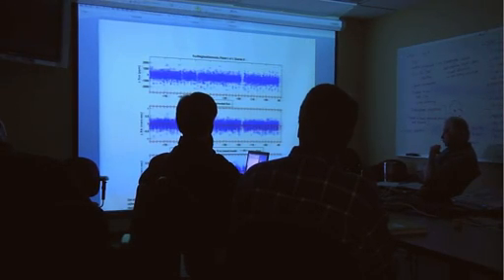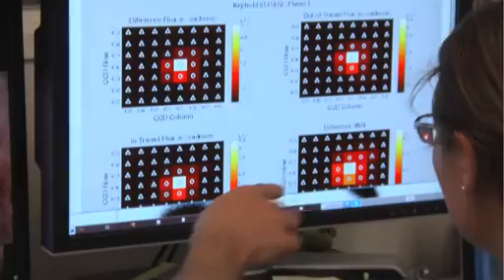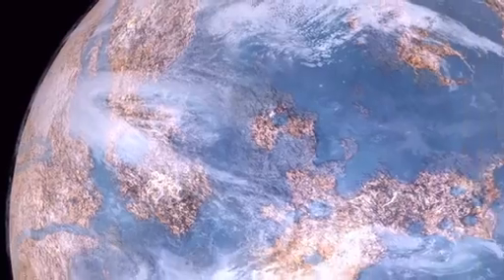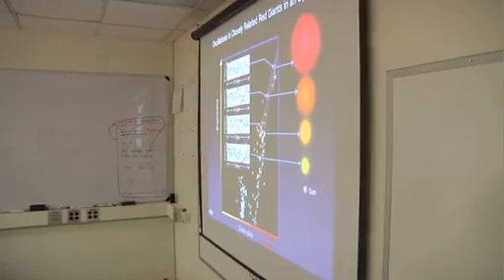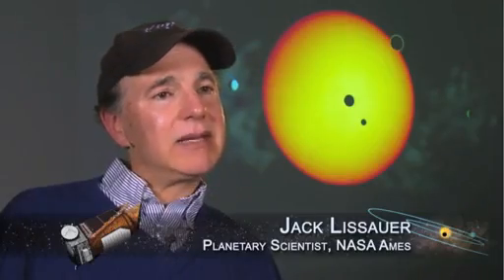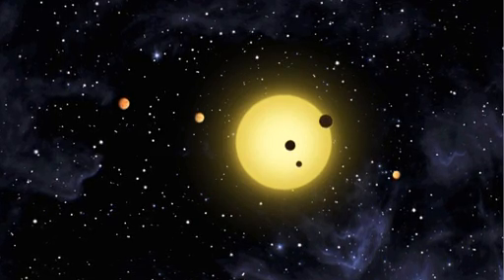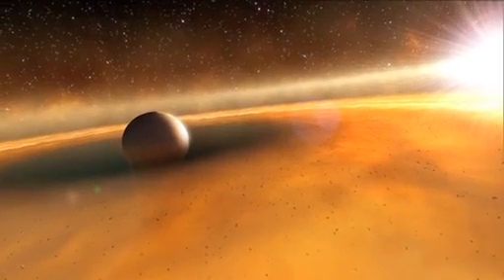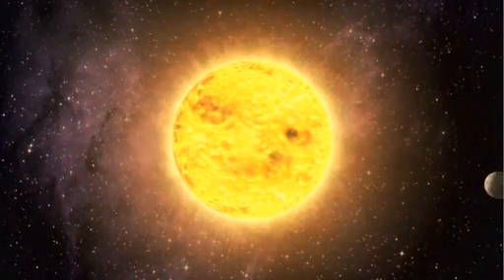Kepler Data Release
'NASA's Kepler mission has discovered its first Earth-size planet candidates and its first candidates in the habitable zone, a region where liquid water could exist on a planet's surface. Five of the potential planets are near Earth-size and orbit in the habitable zone of smaller, cooler stars than our sun.'